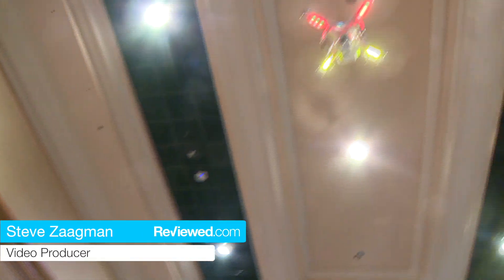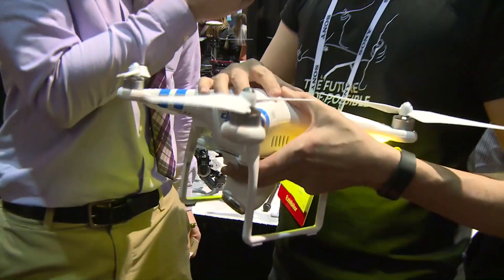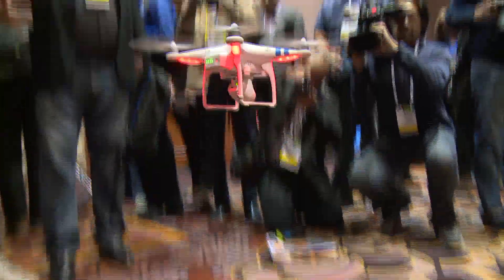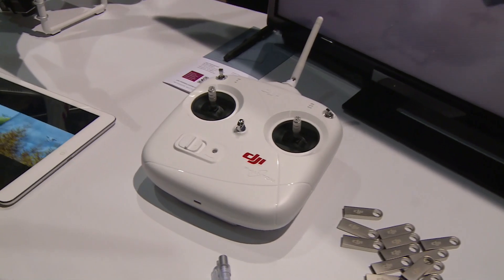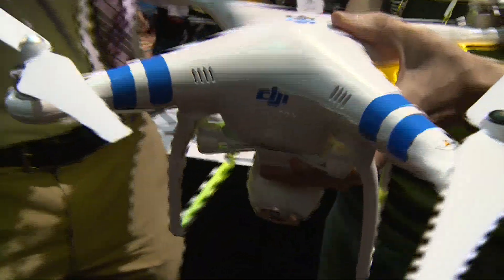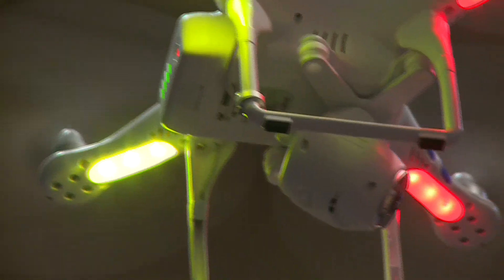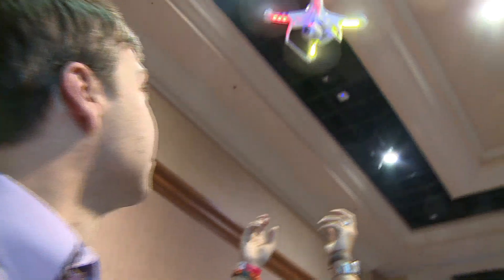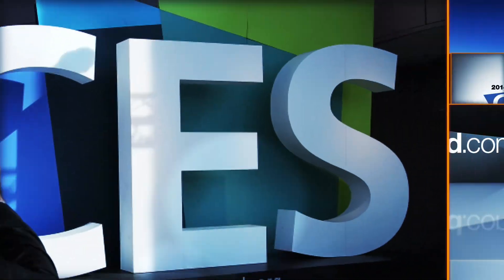Consumer Drones Take Flight at CES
2014 may be the year of the commercial drone, and CES offers us an intimate preview.